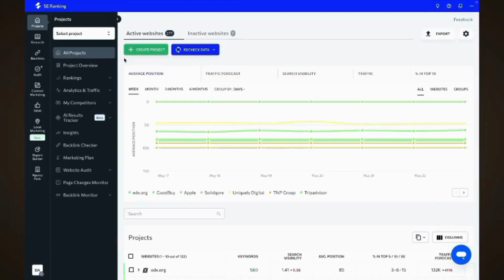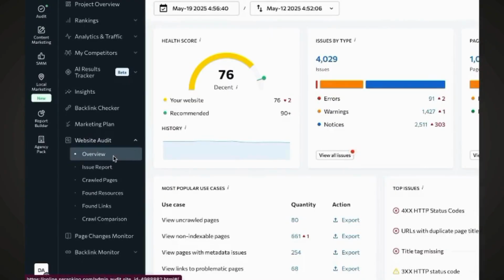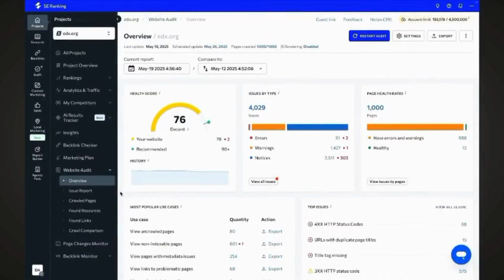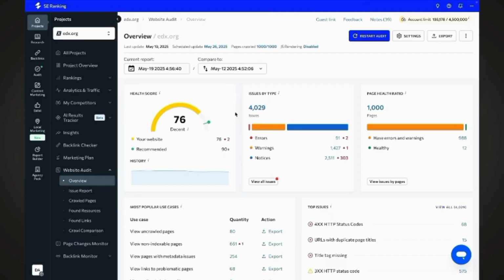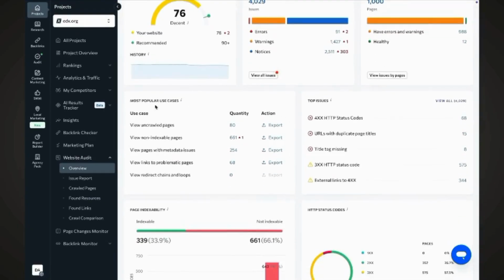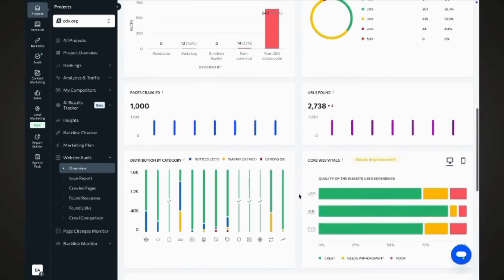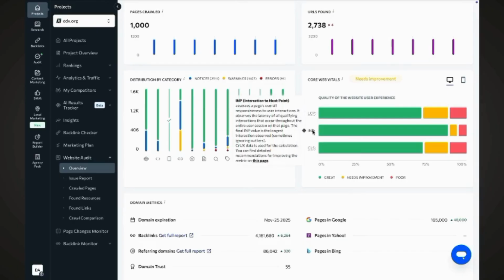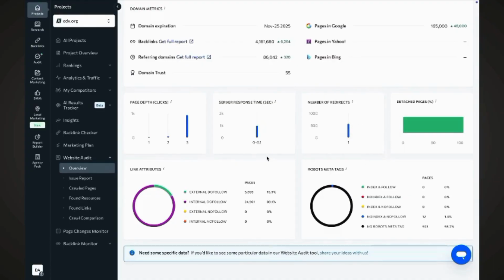Technical SEO Website Auditing with SE Ranking (Quick Tool Overview)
A technical SEO audit helps uncover issues that can affect how a website is crawled, indexed, and performs in search.
In this video, we provide a quick overview of the Website Audit tool in SE Ranking, showing how it identifies common technical issues in a clear and structured way.

You’ll see the types of insights the tool surfaces, how audit results are organized, and how they can be used to prioritize fixes. This walkthrough focuses on understanding and acting on technical SEO data — not on promises of instant improvements.

A practical introduction for anyone looking to better understand technical SEO audits and how to approach them efficiently.